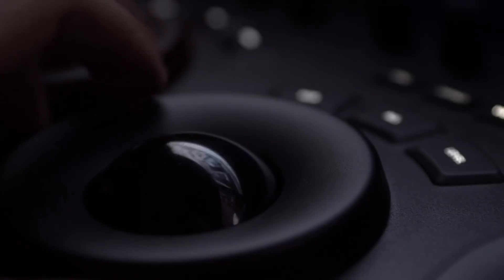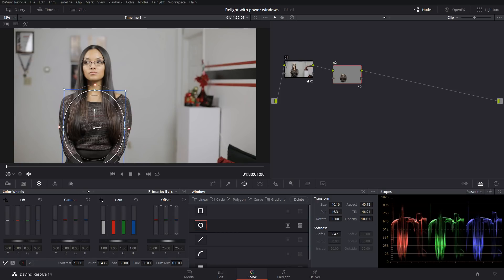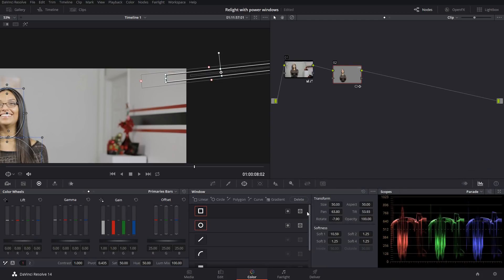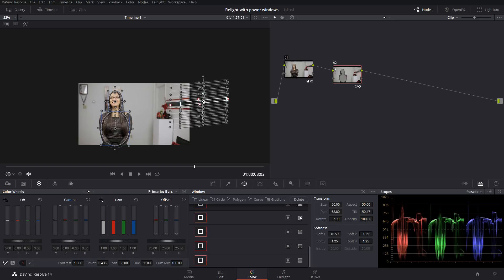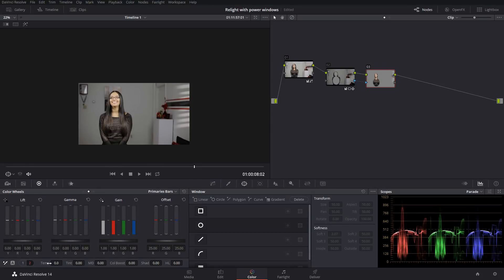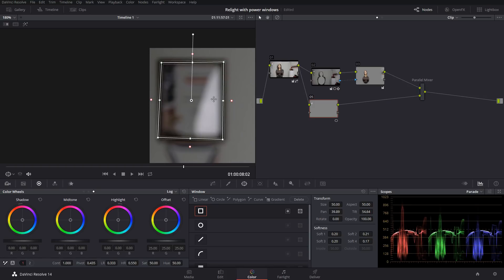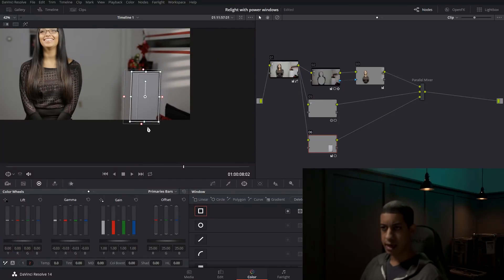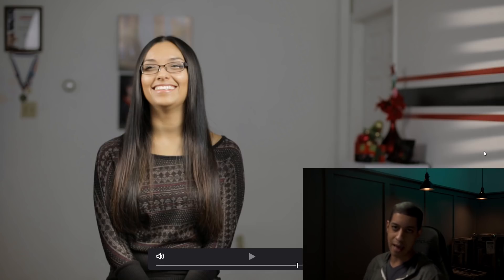Relight With Power Windows In DaVinci Resolve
Relight a shot in post using DaVinciResolve and power windows.